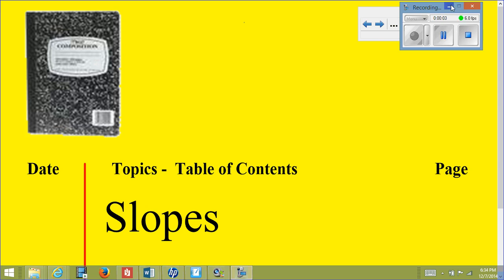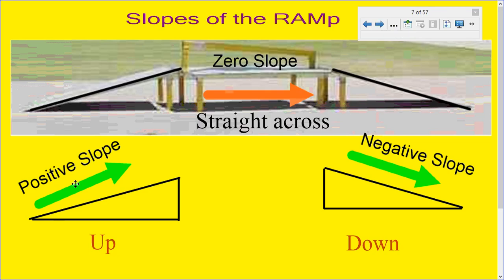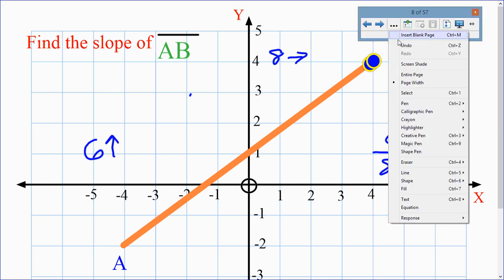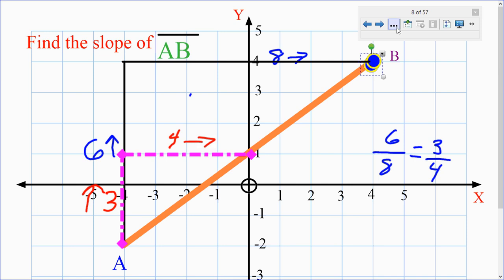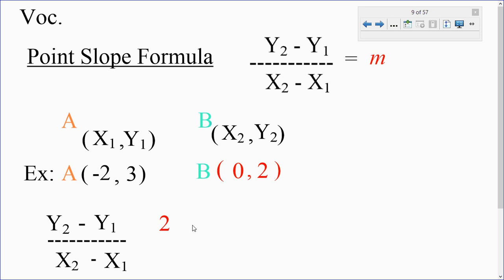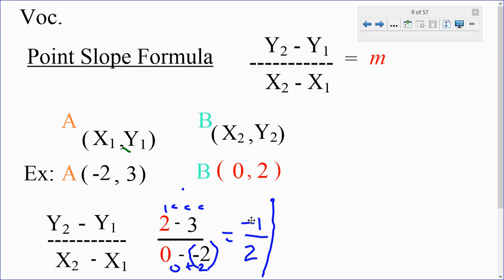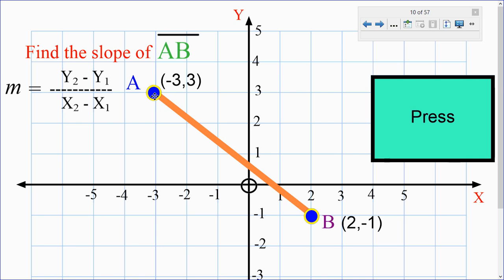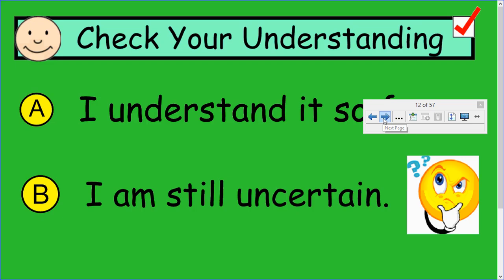Slopes Intro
Description: Students have a basic introduction to finding the slope.